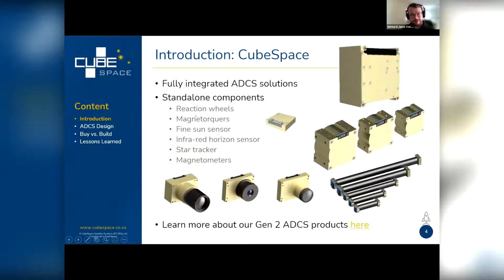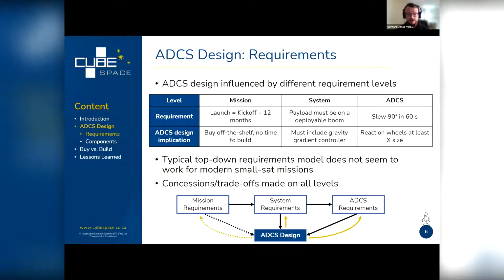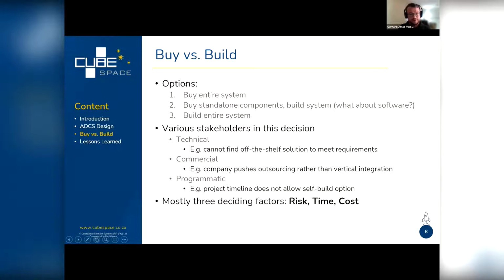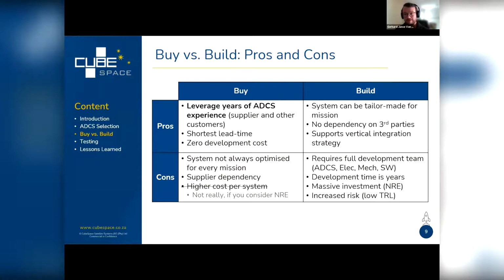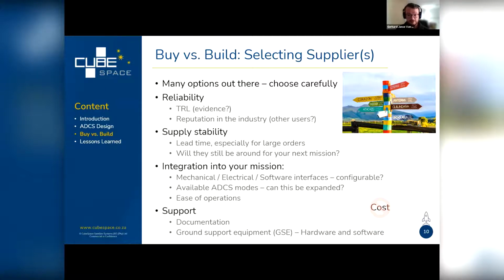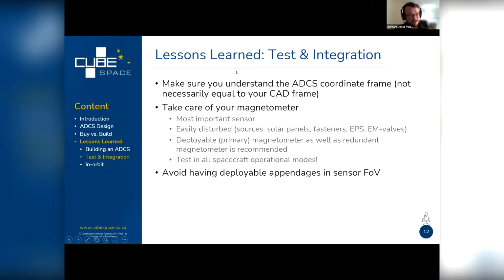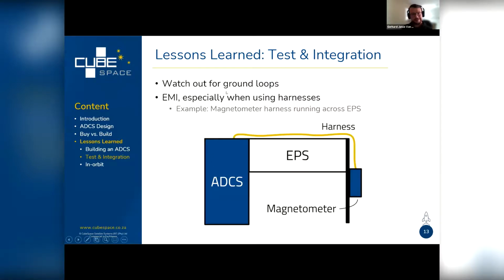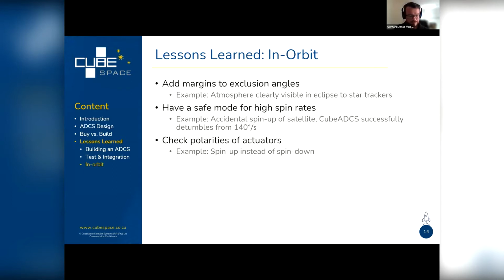CubeSpace - a guide to selecting an ADCS for a small satellite mission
This video is a presentation by Gerhard Van Vuuren, Principal ADCS Engineer at CubeSpace ADCS, on selecting an ADCS for a small satellite mission.

CubeSpace is a paying participant in the satsearch membership program – you can find out more about them here on their satsearch supplier hub

For news and insights on the space industry, to hear more about our work, and to find out about future webinars, please join the satsearch mailing list